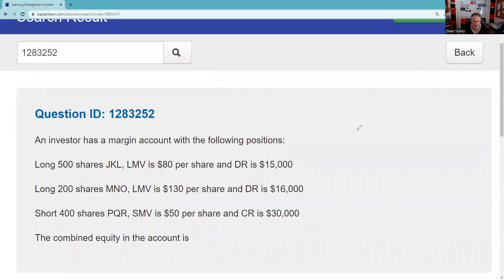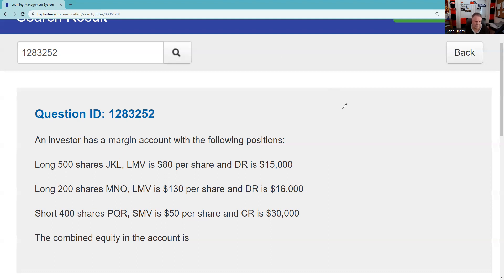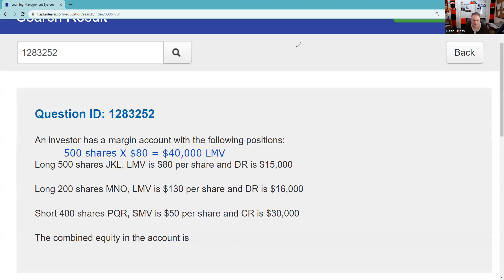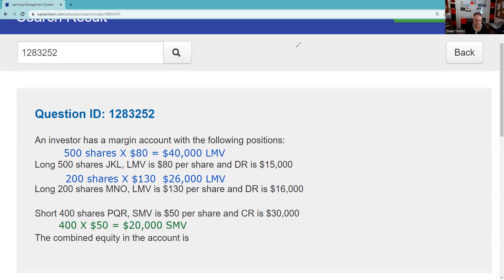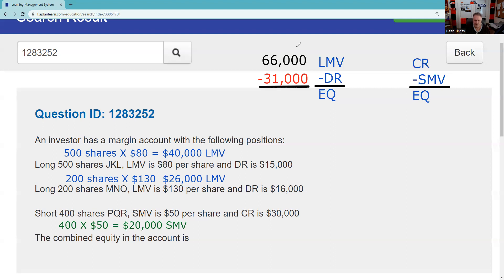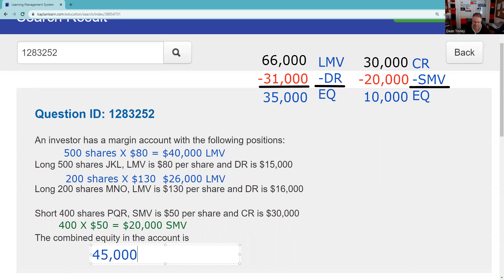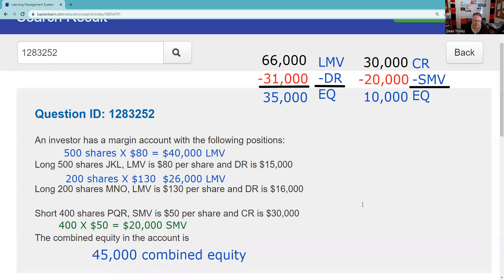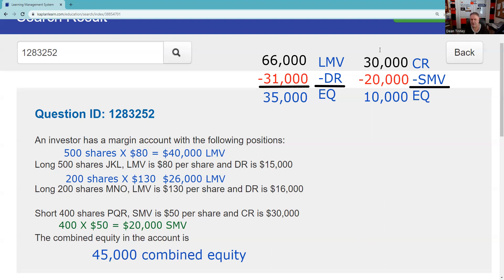Series 7 Exam Prep - Mixed Margin Account. LMV-DR=EQ and CR-SMV=EQ